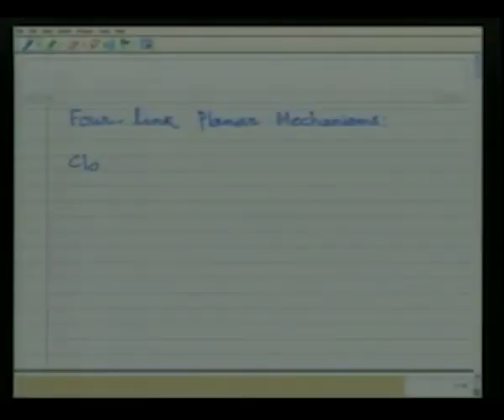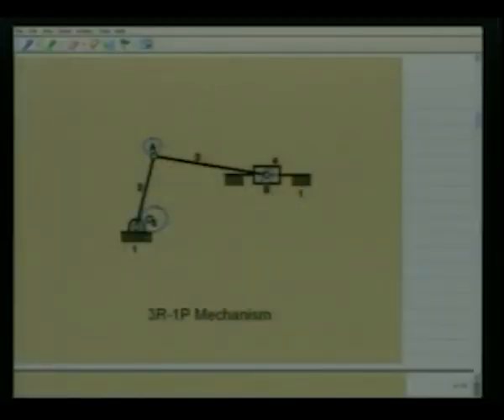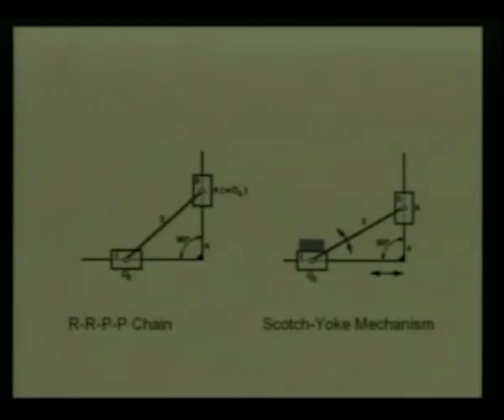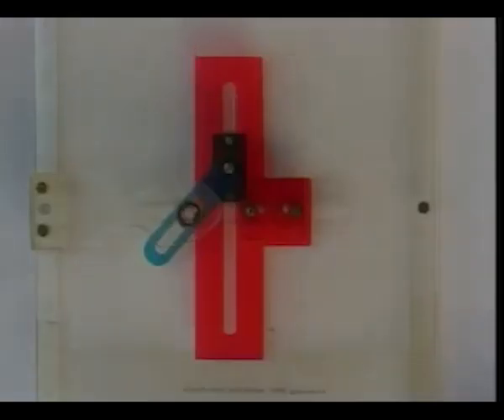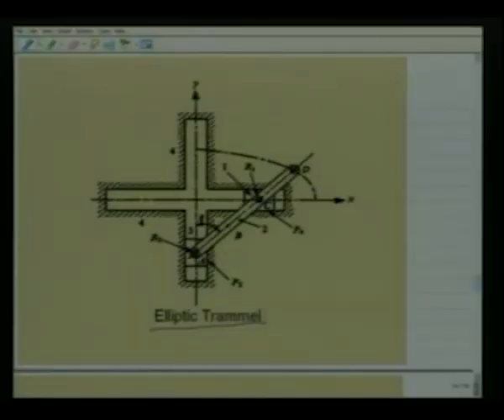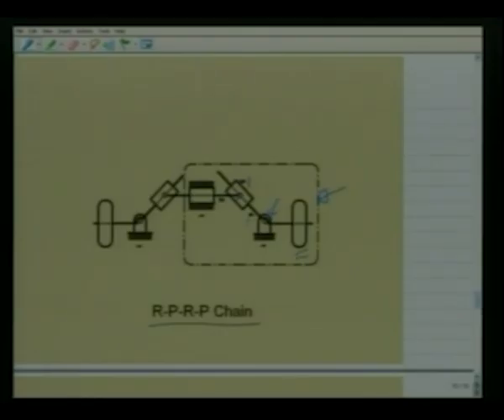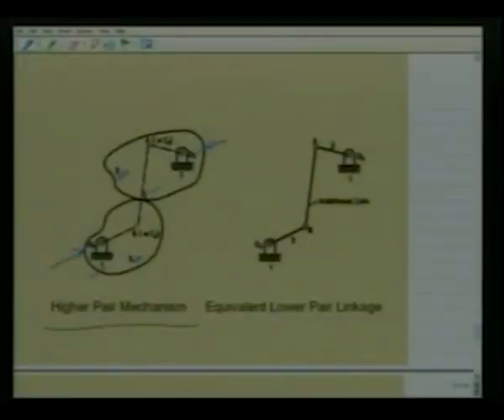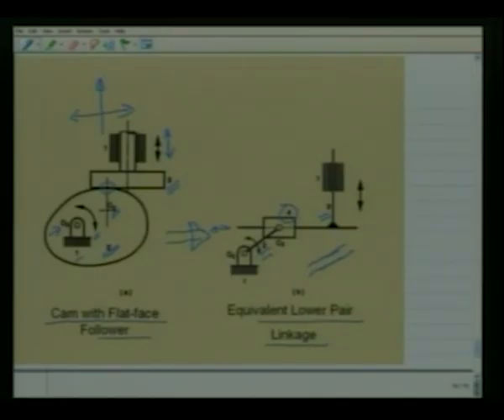Lecture 03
Subject : Engineering Design
Course Name : Kinematics of Machines
Name of Presenter: Prof. Ashok K Mallik